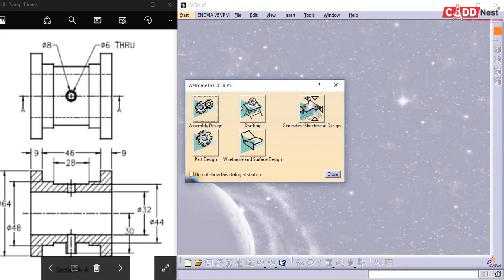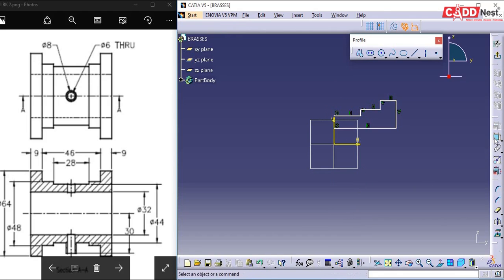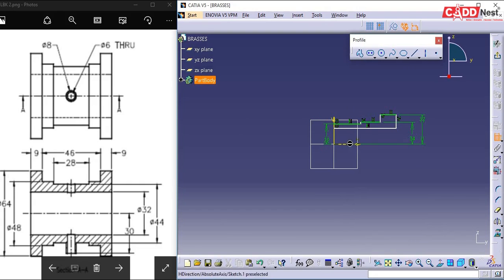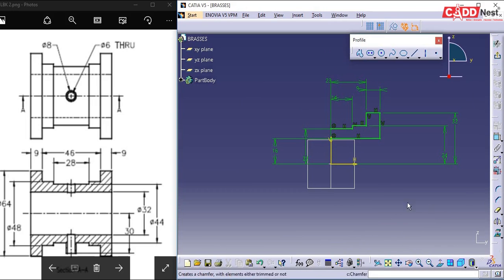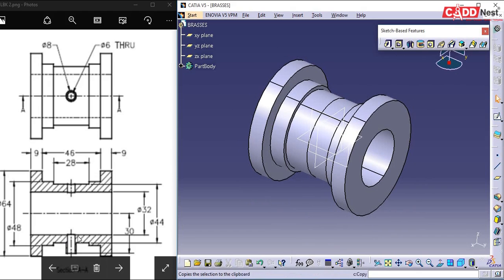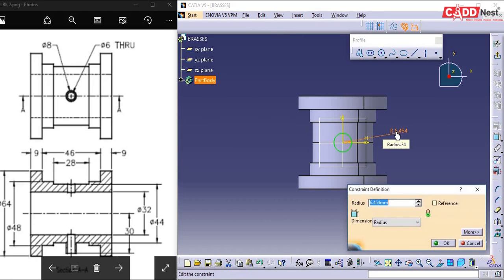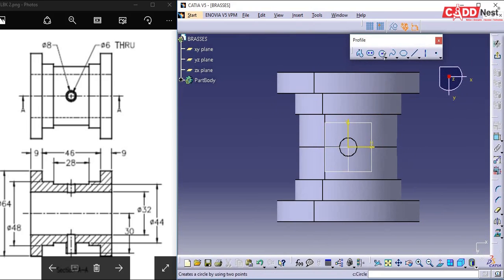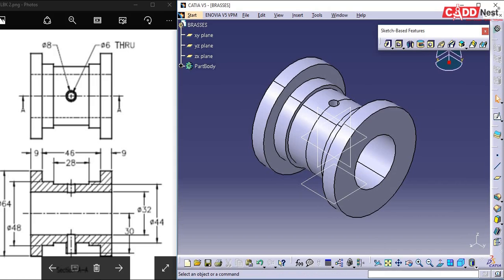Catia V5 - Part Modeling example of a Plummer Block Brasses -[From Lokesh CADD Nest ®]